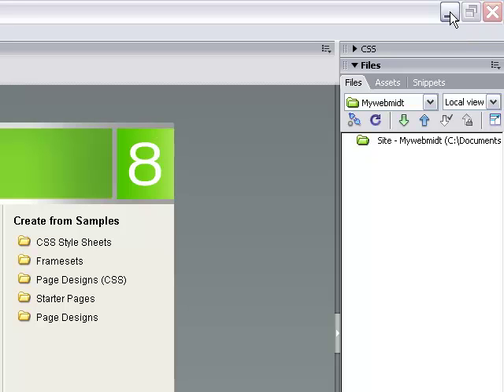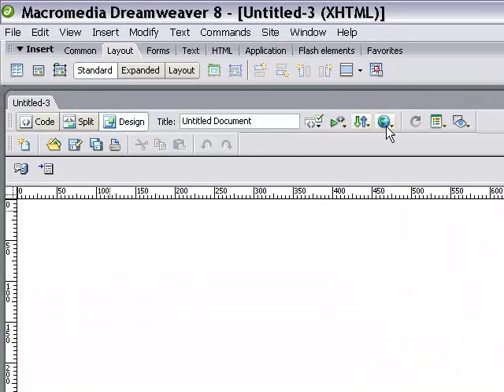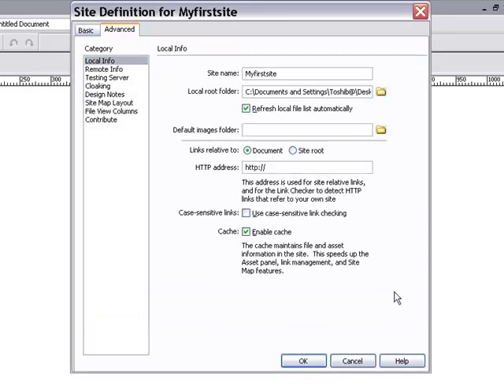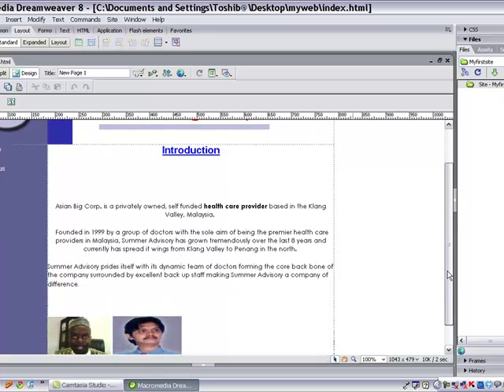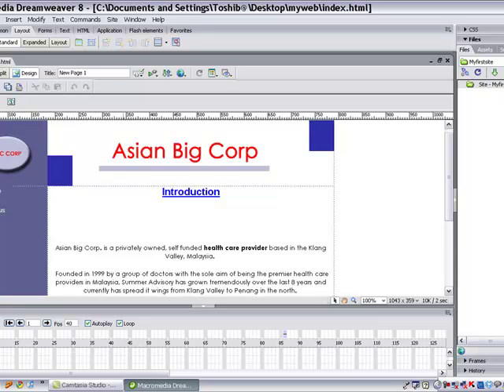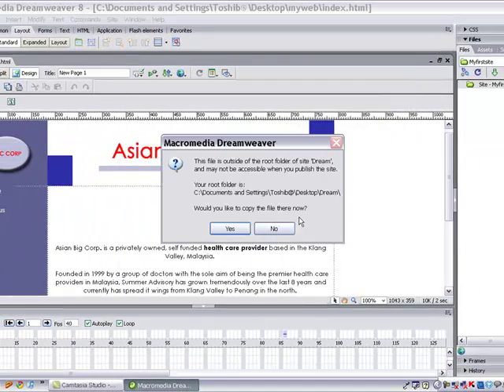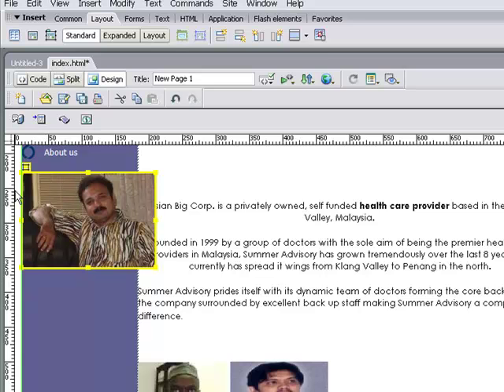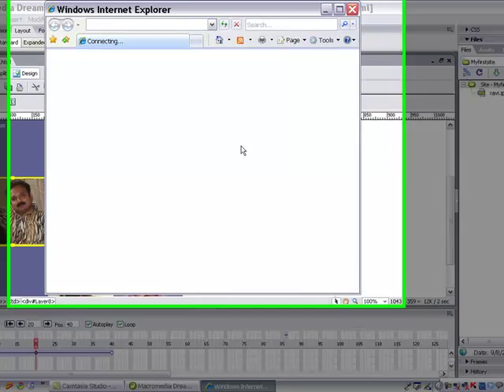Dreamweaver.mp4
Please start working on Dreamweaver, if you had not been successful with Frontpage 2003. All you can do in FP can also be done in Dreamweaver.
Dr.Ravi